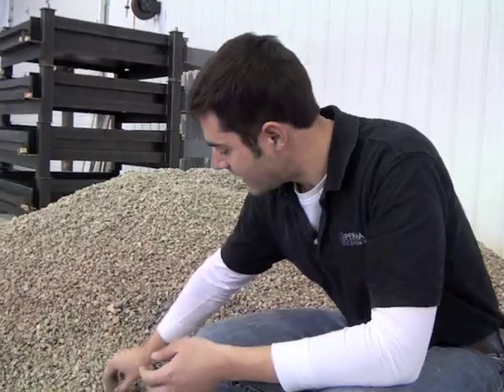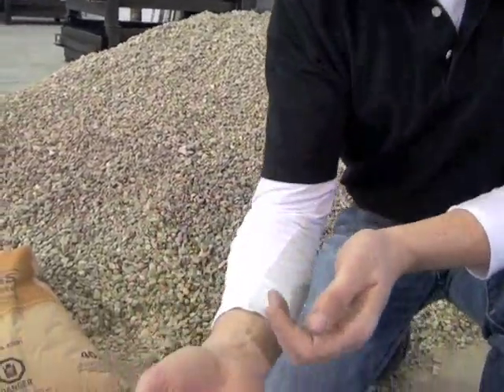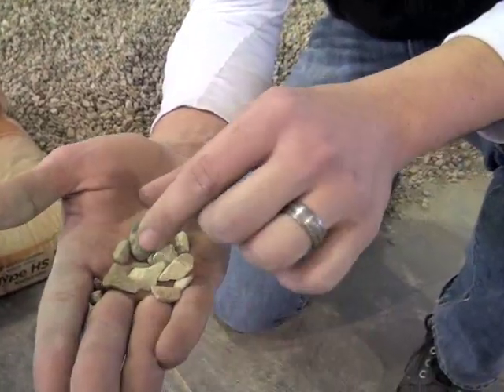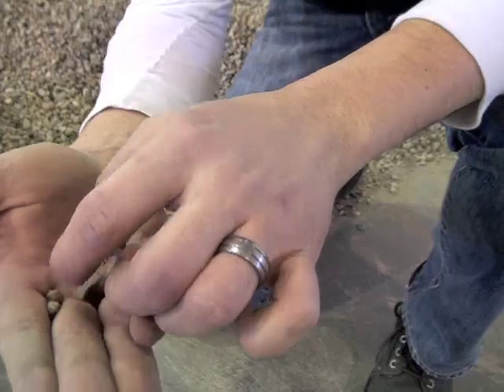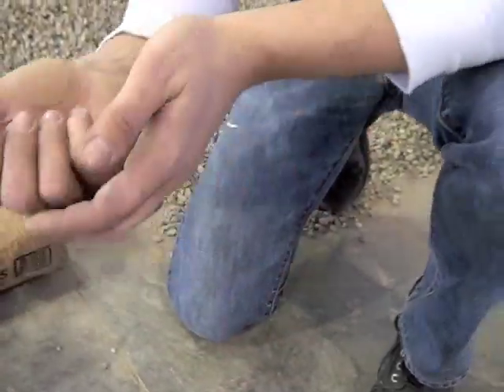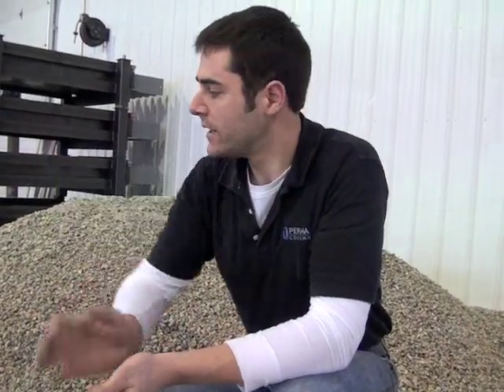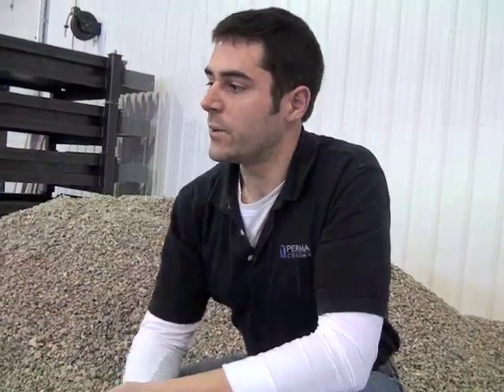Part 2: The Perma-Column Mix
Phillip Stoller, GM of Perma-Column shows what makes the Perma-Column concrete mix special and the best option for post frame buildings at Integrity Post Structures.